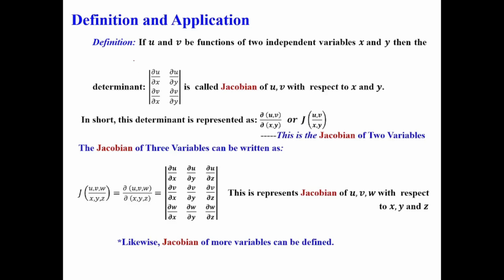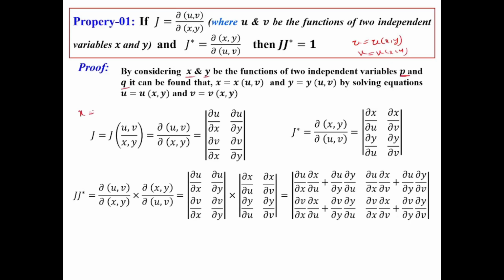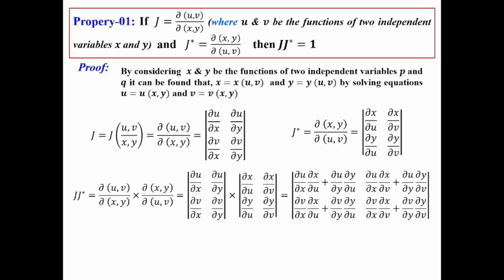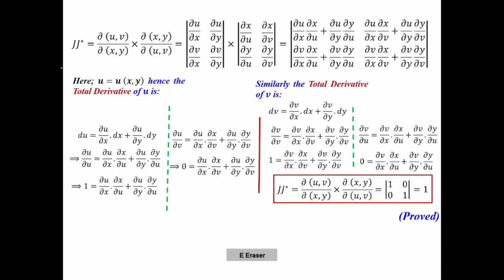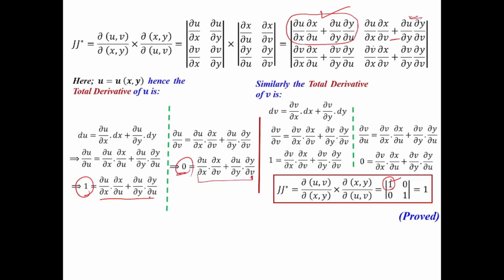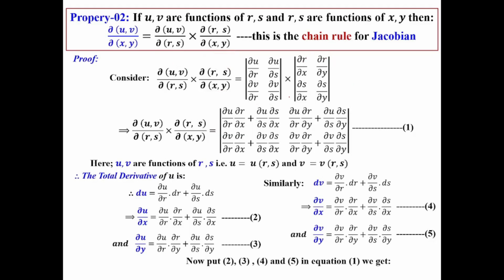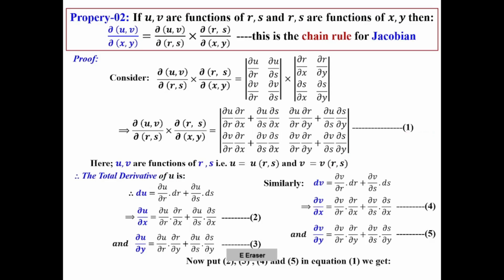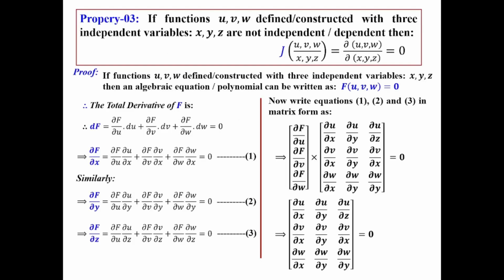Lect-02: 1𝒔𝒕 𝒂𝒏𝒅 2𝒏𝒅 𝑷𝒓𝒐𝒑𝒆𝒓𝒕𝒊𝒆𝒔 𝒐𝒇 𝑱𝑨𝑪𝑶𝑩𝑰𝑨𝑵 𝒂𝒏𝒅 𝑻𝒉𝒆𝒊𝒓 𝑷𝒓𝒐𝒗𝒆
1𝒔𝒕 𝒂𝒏𝒅 2𝒏𝒅 𝑷𝒓𝒐𝒑𝒆𝒓𝒕𝒊𝒆𝒔 𝒐𝒇 𝑱𝑨𝑪𝑶𝑩𝑰𝑨𝑵 𝒂𝒏𝒅 𝑻𝒉𝒆𝒊𝒓 𝑷𝒓𝒐𝒗𝒆